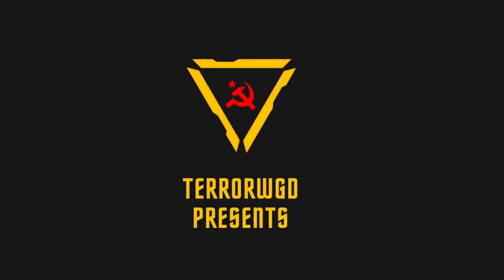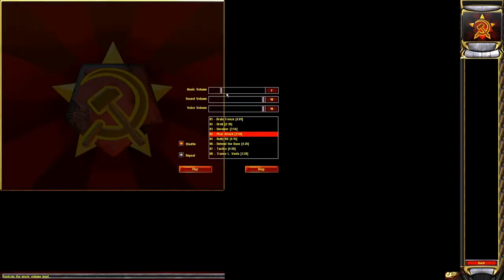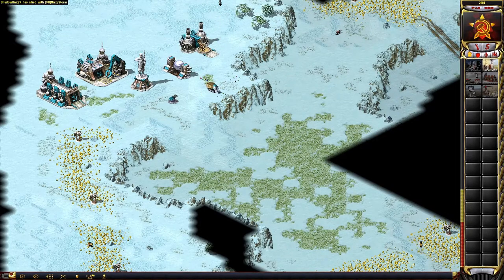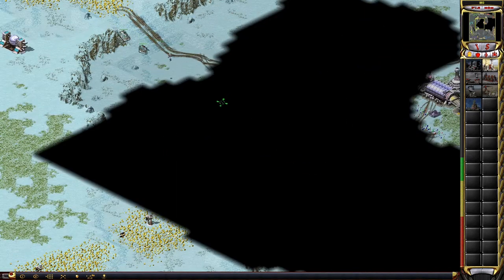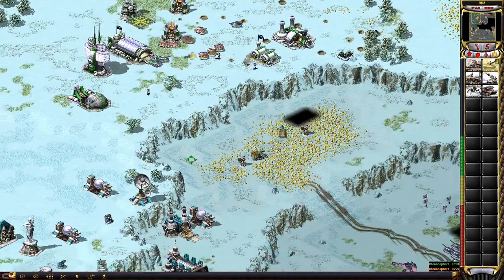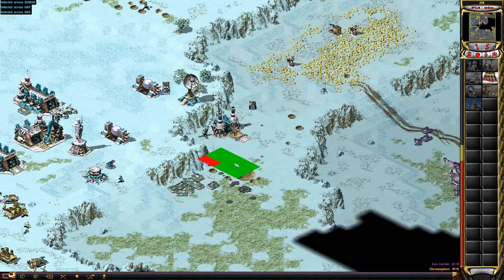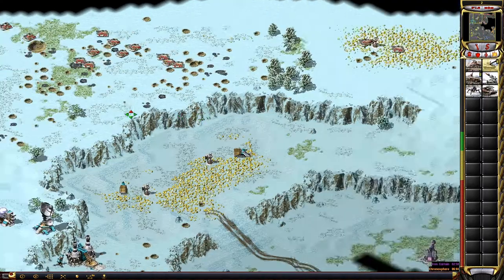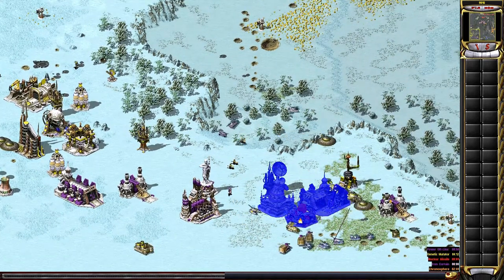Red Alert 2│Strategy Roulette #21│No Hotkeys